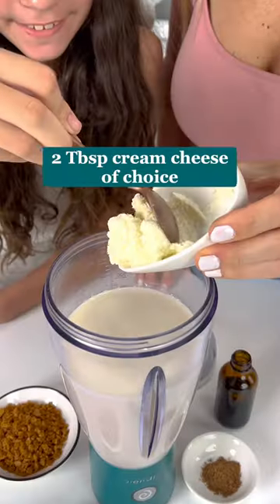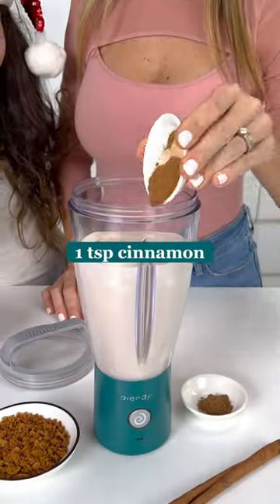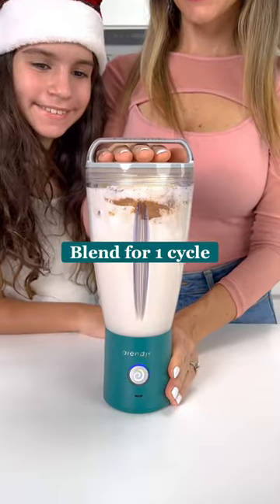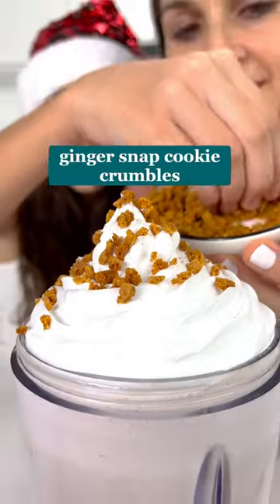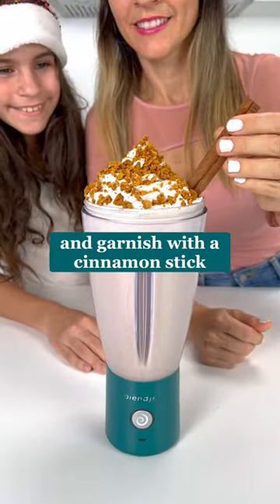Eggnog Cheesecake Milkshake BlendJet Recipe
Petition for eggnog to be an all-year thing... This Eggnog Cheesecake Milkshake is exactly the thing you need for your holiday movie night treat. Make it in your XL Jar to share with a friend, or save it for yourself for later ;)

Servings: 1

INGREDIENTS
2 cups milk of choice
3/4 cup yogurt of choice
2 Tbsp cream cheese of choice
1/2 tsp vanilla extract
1 tsp cinnamon
Pinch of nutmeg
4 scoops vanilla ice cream of choice

DIRECTIONS
1. Add all ingredients to your BlendJet
2. Blend for 1 cycle
3. Top with whipped cream of choice and ginger snap cookie crumbles
4. Garnish with a cinnamon stick and enjoy!